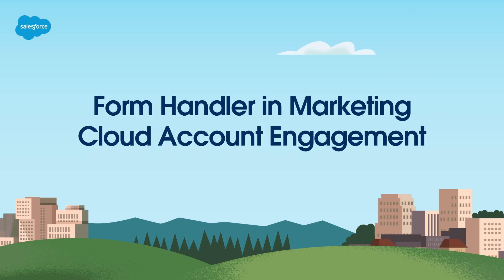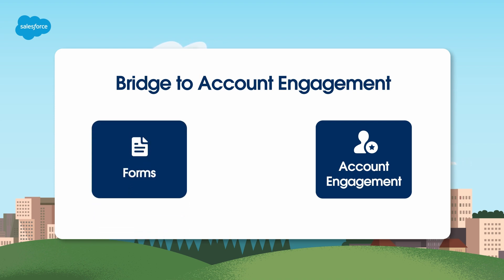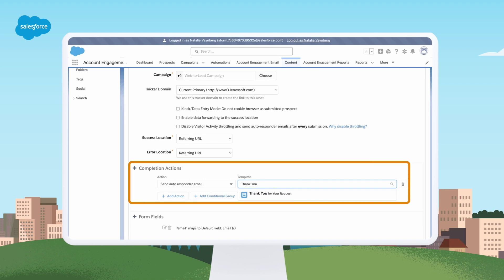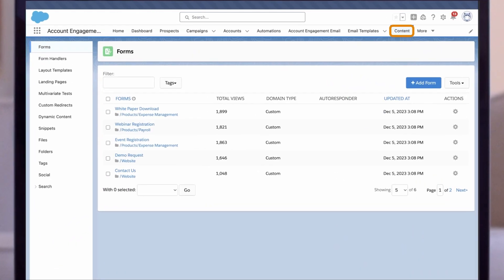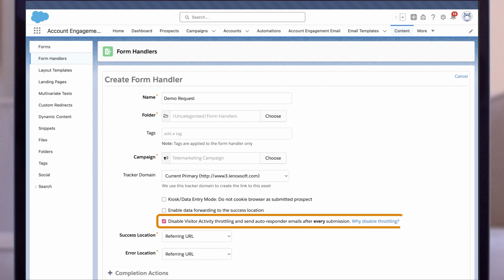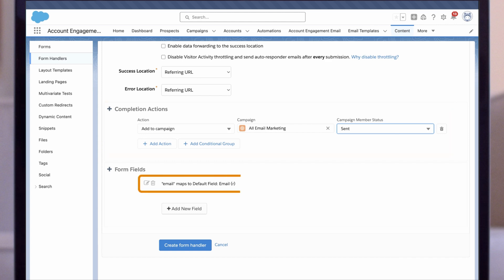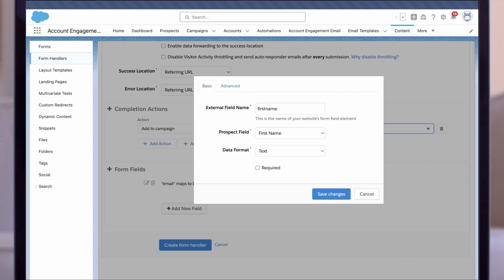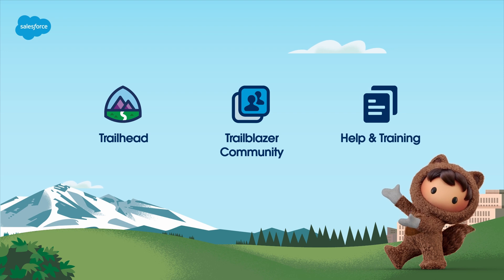Use Form Handlers | Marketing Cloud Account Engagement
Lead generation and nurturing is a key part of successful marketing automation strategies. In this Implement video, learn how form handlers can integrate your third-party or custom forms into Marketing Cloud Account Engagement (MCAE)

In this video we'll cover:
- How form handlers can be part of your overall marketing strategy
- How to build form handlers to bring data from your external forms into MCAE

0:00 Intro and Overview
0:16 Learning Objectives
0:35 Form Handlers
1:45 Advanced Features
2:29 Form Handler Demo
5:47 Recap and Outro

Implement: Account Engagement: Use Form Handlers